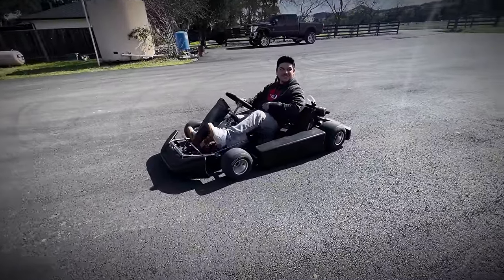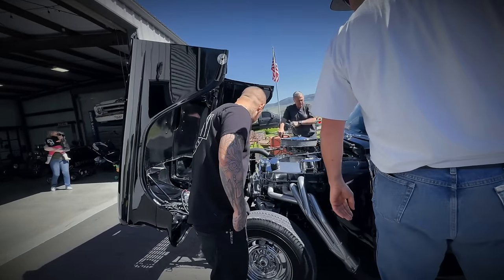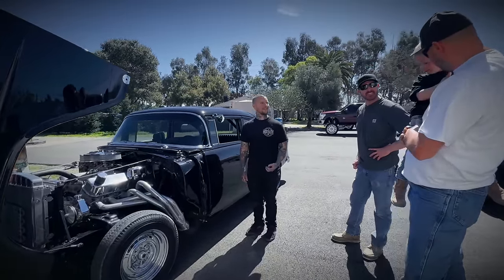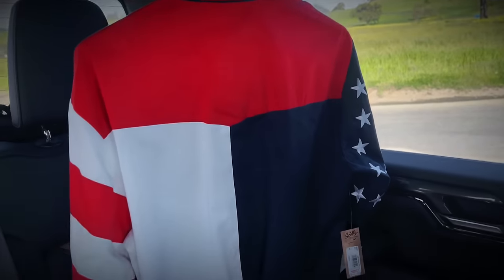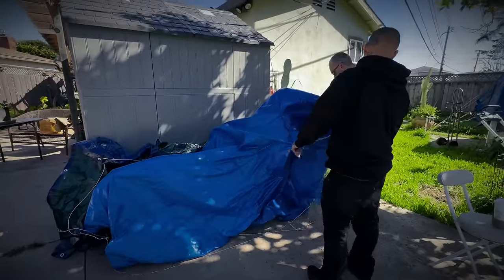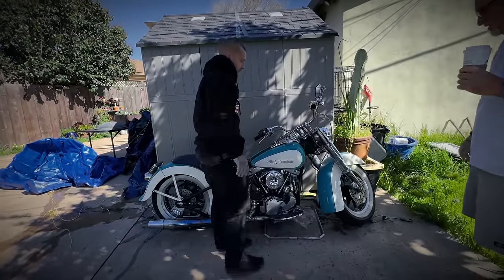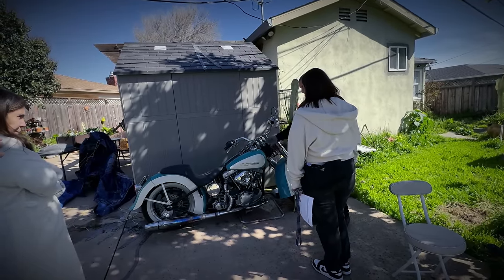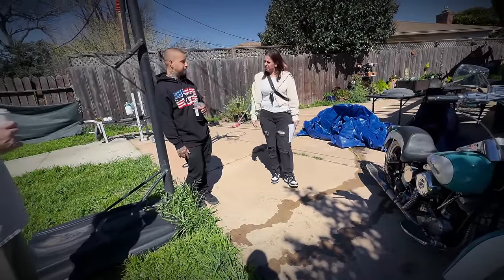EPISODE 54 : "INDUSTRIAL CITY GOLD, SOUTH SAN FRANCISCO"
Sold the 1955 Chevy Bel Air American Graffiti Clone along with the 2 shifter carts that came with the deal, bought a rigid chopper that we drove out to South San Francisco to pick up and sold it within 24 hours.

These episodes are what we do in just one week, what can you guys get done a week?